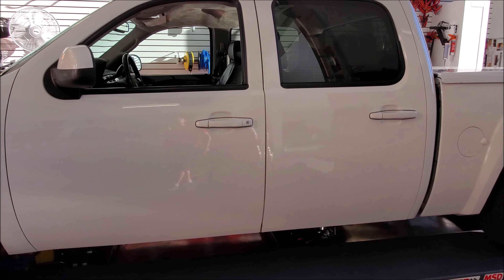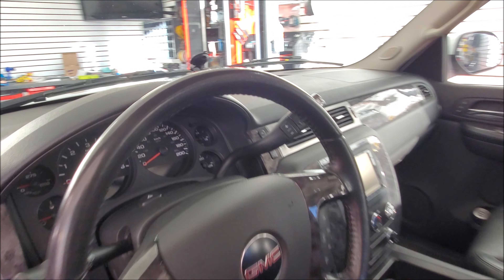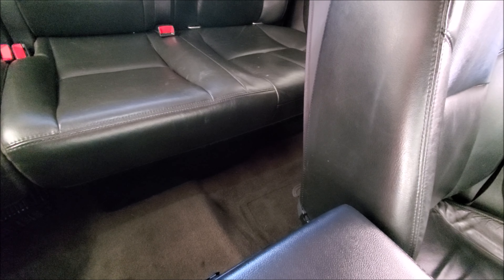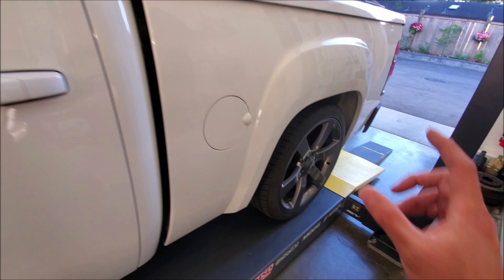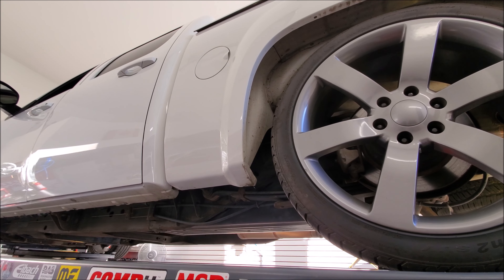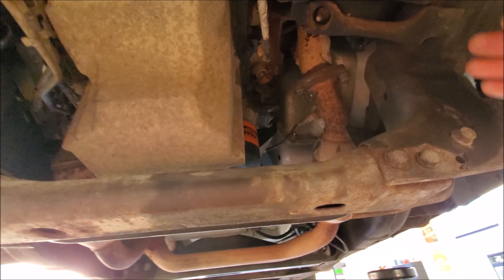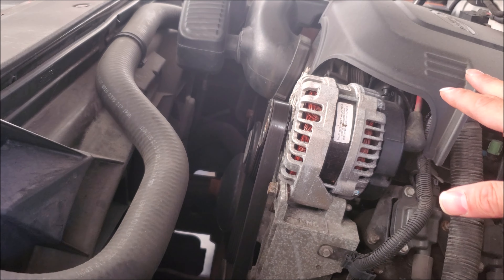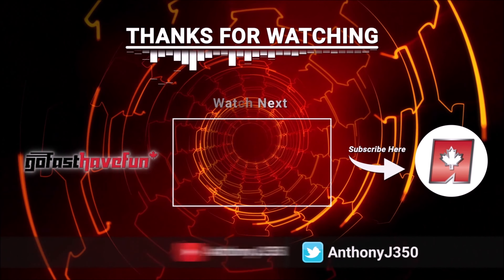Builds: 2007 Chevy Silverado Daily Driver STREET TRUCK (Tahoe front end and interior) | AnthonyJ350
This is an example of a perfect daily driver.  Simple, durable, easy to work on and it has that custom look and feel while using bolt on factory parts.

About AnthonyJ350

Canada